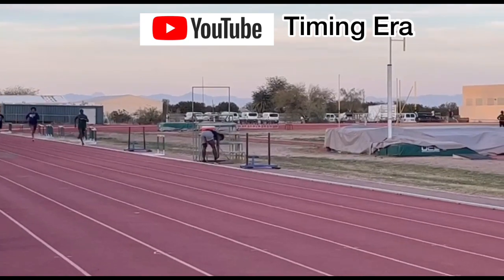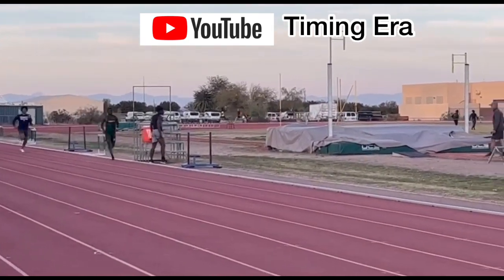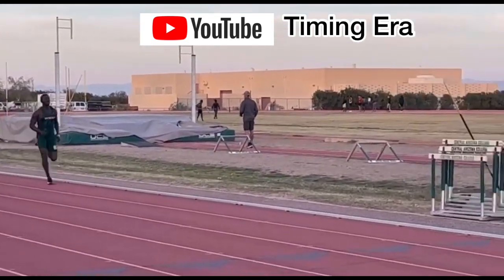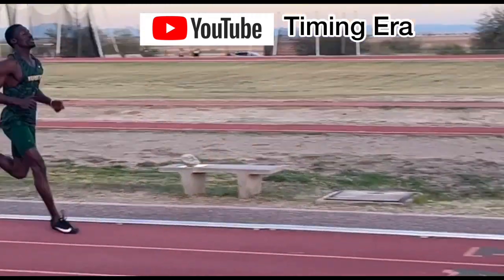How To Run Faster 400m.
Training for a 400-meter sprint is exhausting and involves carefully planned exercise routines and a healthy diet. In lieu of the effort, running lowers blood pressure, strengthens the heart, reduces stress and trims the waistline. Aside from its health benefits, winning a trophy after running a track meet leaves you with a feeling of self-accomplishment. By following a few guidelines, you can improve your running speed and prevent common sprinting injuries.